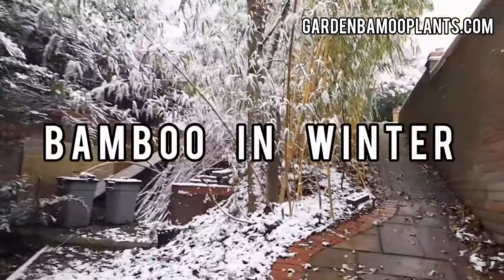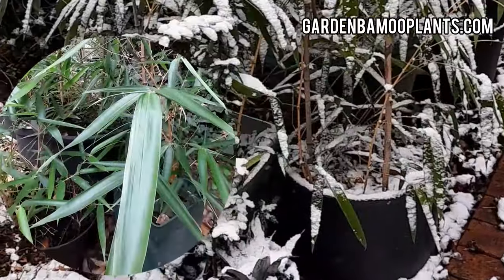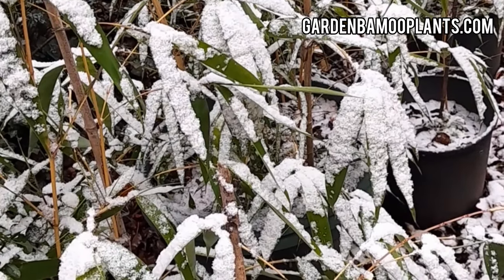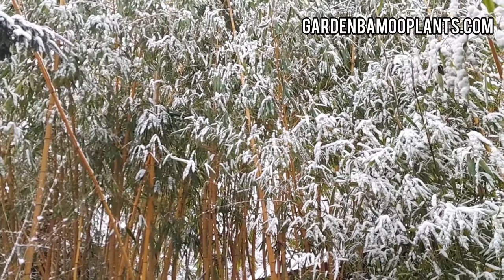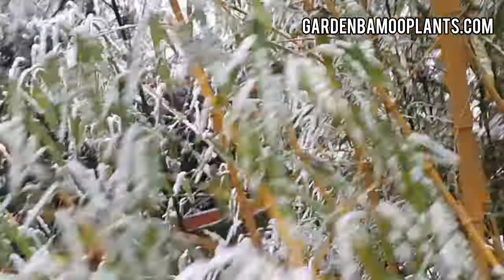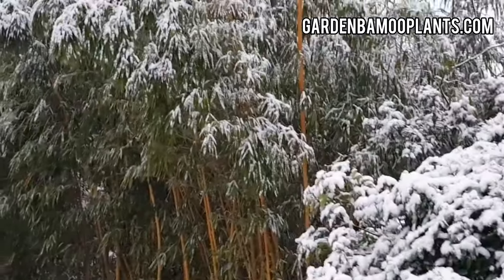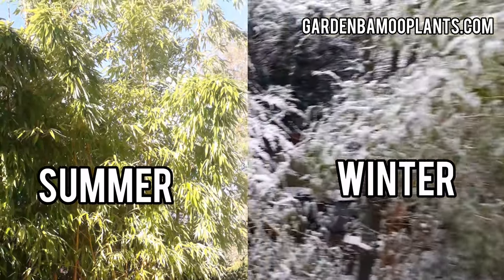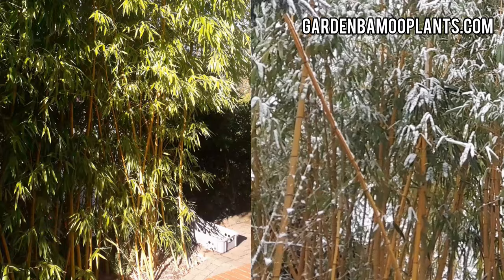Cold Hardy Bamboo Plants Covered in Snow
Snow fell early in the BambooGarden this year. The incredible Cold Hardy Bamboo Plants were Covered in Snow, yet they are beautiful. I went out to check on the new bamboo shoots and the potted bamboo plants, I was surprise to see the amount on snow on the bamboo plants and how well the new plants survived in the cold winter's snow.

EXPERT INFO
Bamboo plants, care & maintenance and bamboo uses in the garden, visit: